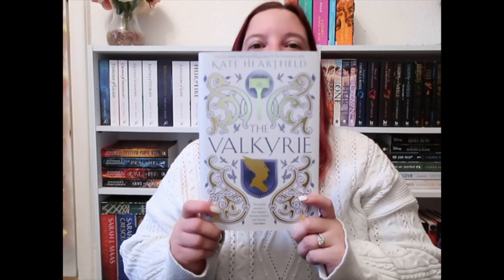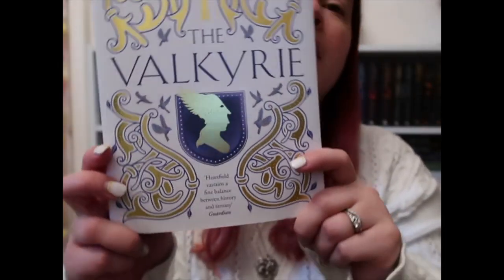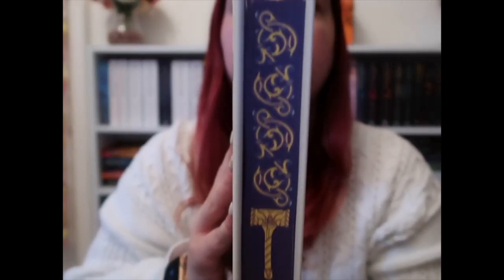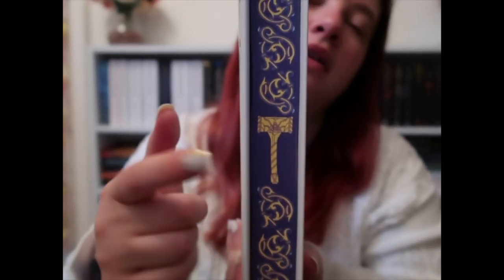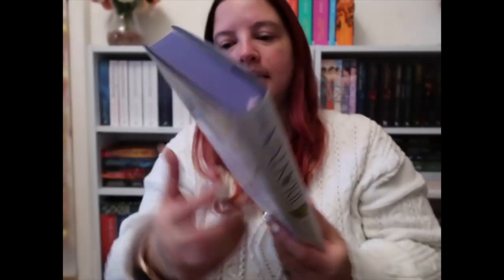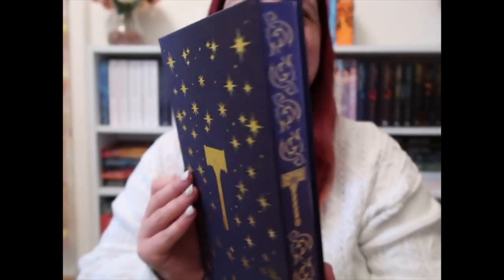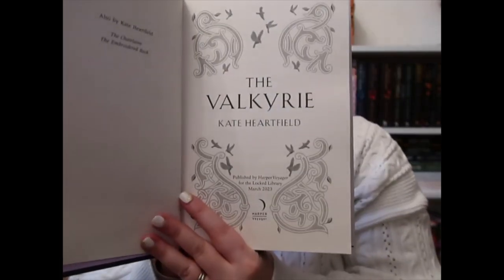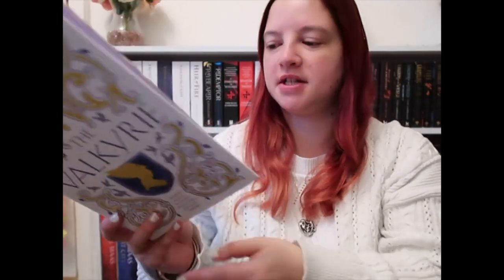The Locked Library Unboxing | Valhalla | Life With Stefy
Welcome to a March's Locked Library unboxing.  This months theme is Valhalla.

Love Stefy xxx

Amazon Wishlist

cook.gousto.co.uk/raf/?promo_code=STEPH8548724&utm_source=weblink